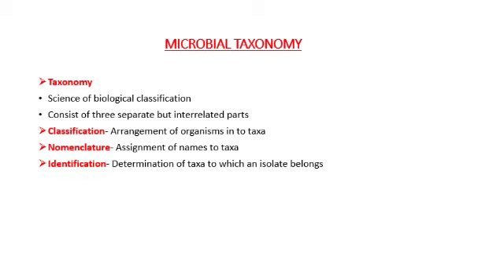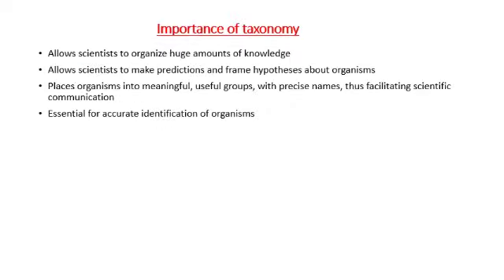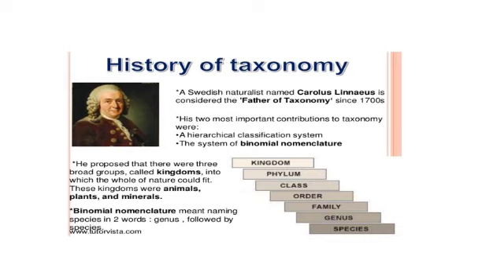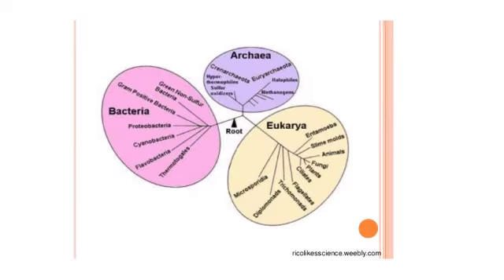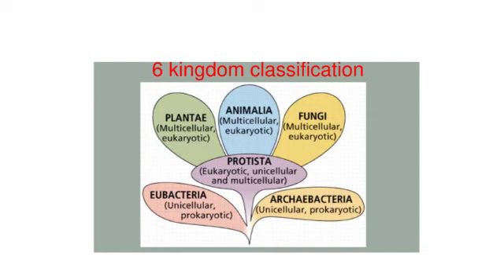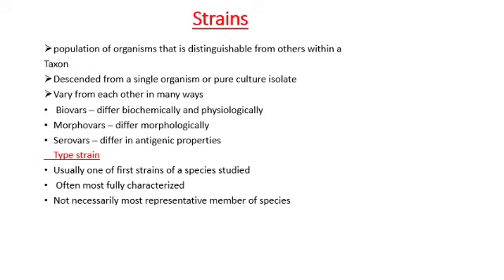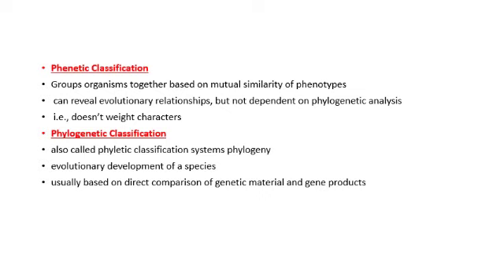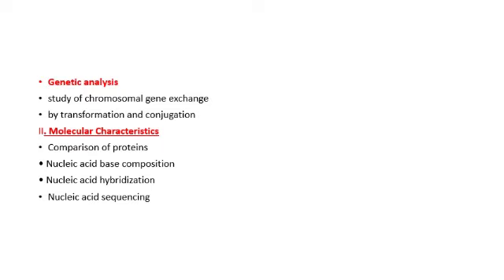Basics of Microbial Taxonomy by Dr Greeshma PV